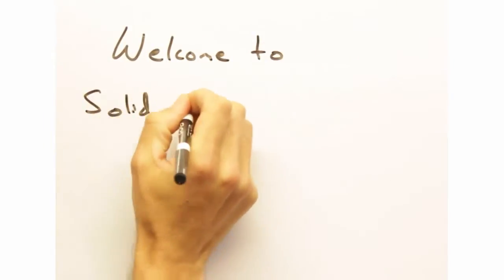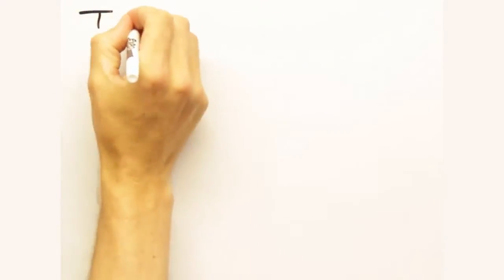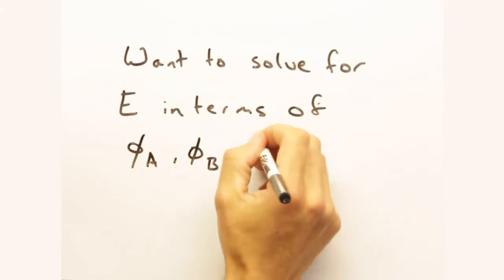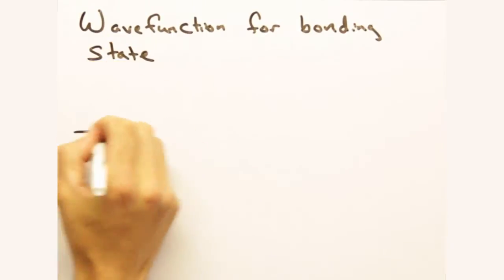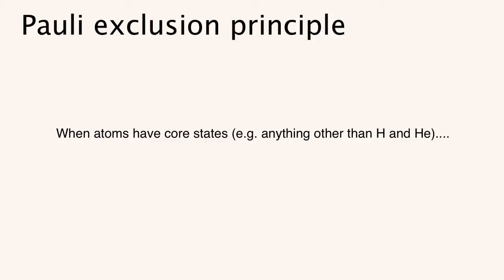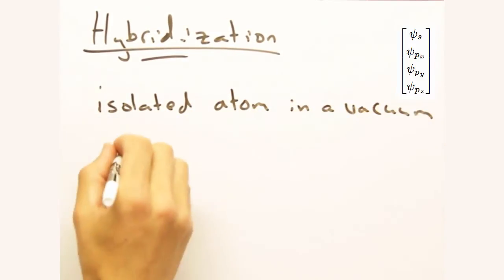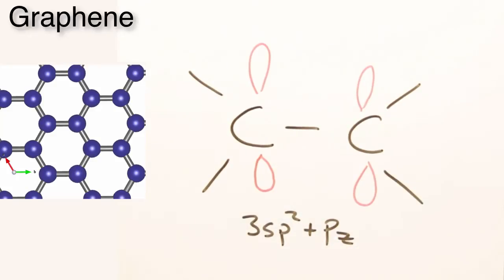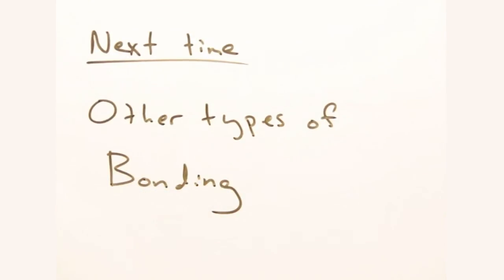Solid State Physics in a Nutshell: Week 1.1 Covalent bonds